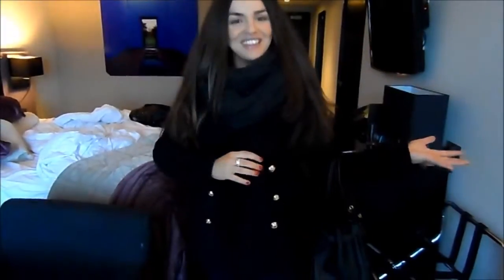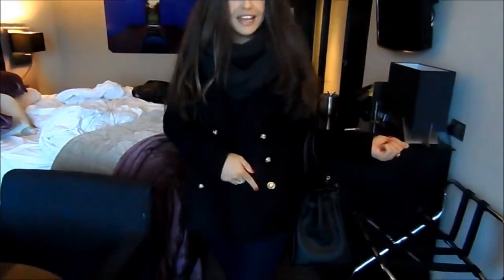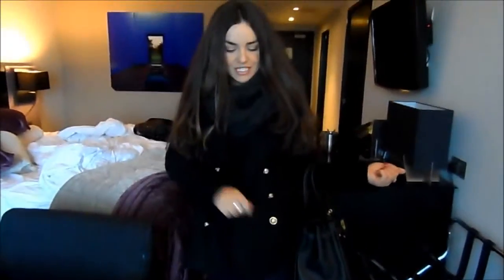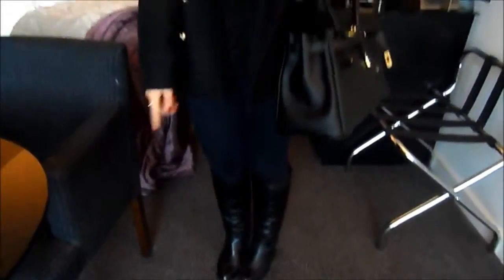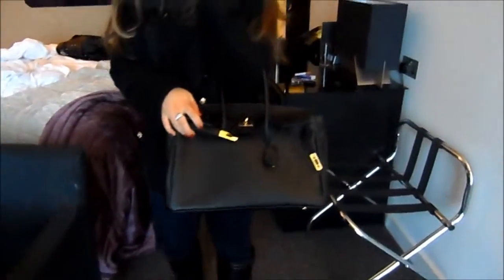OOTD-Hotel Room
What i'm wearing:
Jeans- ASOS
Jumper- Primark
Boots- forever 21
bag-ebay